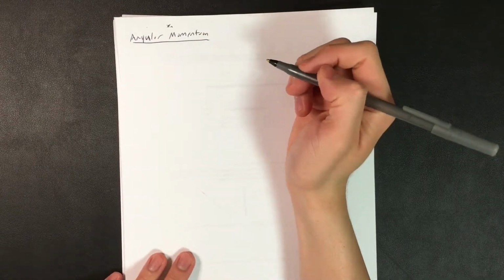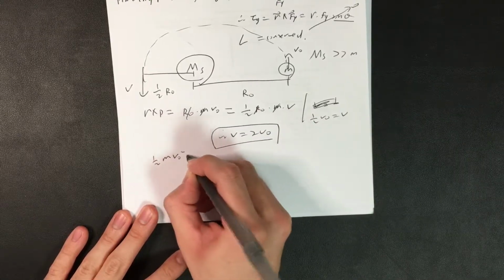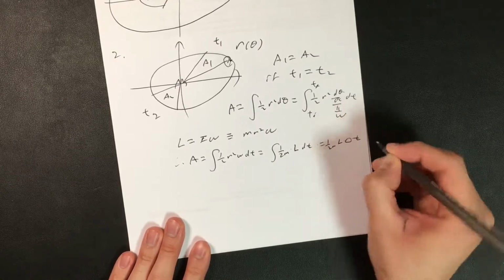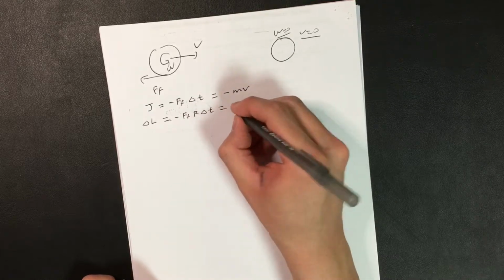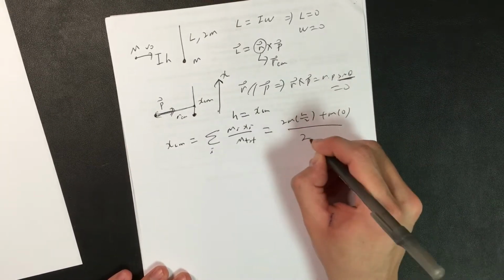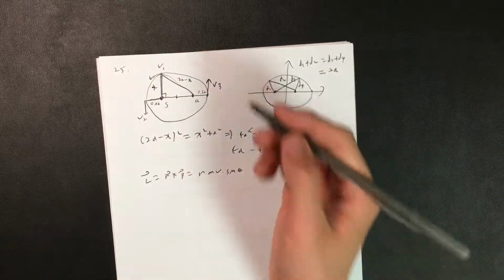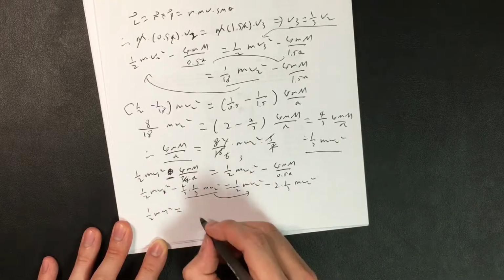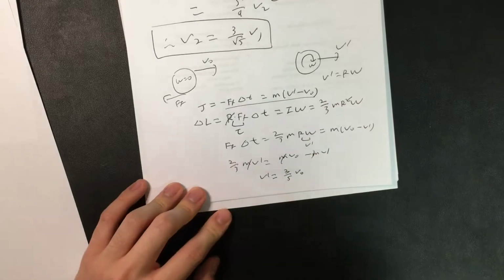9. Rotational Motion II: Angular Momentum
This video is on conservation of angular momentum and its application on Kepler's law describing planetary motion. Problems dealt in the video are

2016 P 8, 17
2017 P 11, 12, 25
2018A P 21